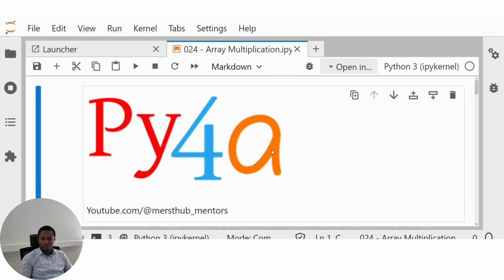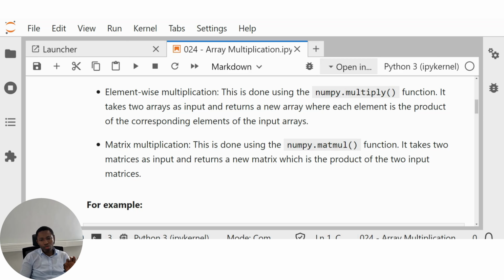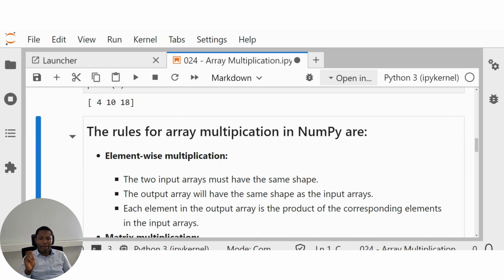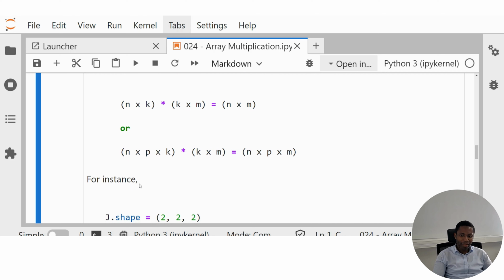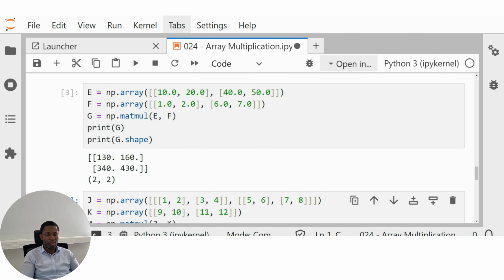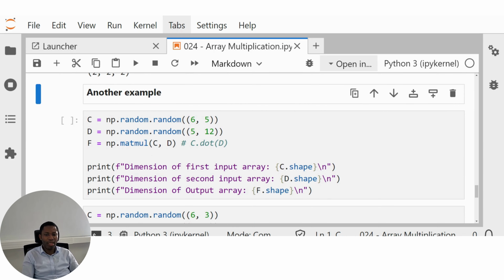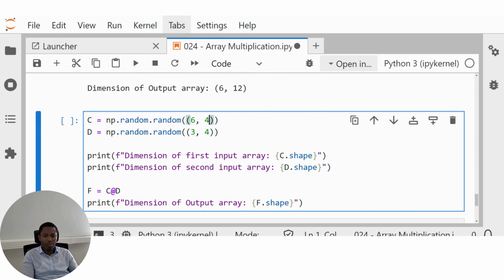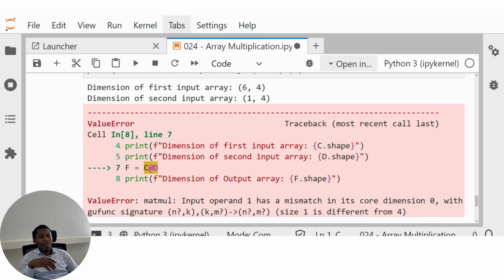024 - Array Manipulation in Python with NumPy: Essential Techniques & Examples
Learn array manipulation in Python with NumPy in this easy-to-follow tutorial! 🚀 We’ll cover essential techniques like creating arrays, slicing, indexing, and performing mathematical operations. Whether you're a beginner or looking to improve your Python skills, this video will guide you step-by-step. Mastering NumPy arrays is crucial for anyone working with data science, machine learning, or scientific computing in Python!

Follow me 🤓💛:
X.com/ @mersthub_mentors
Facebook.com/@mersthubmentors